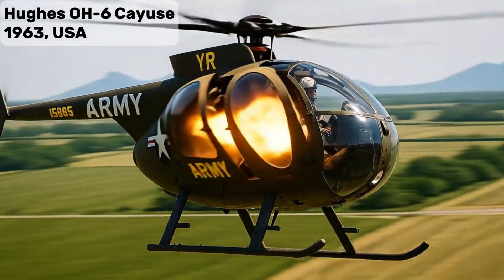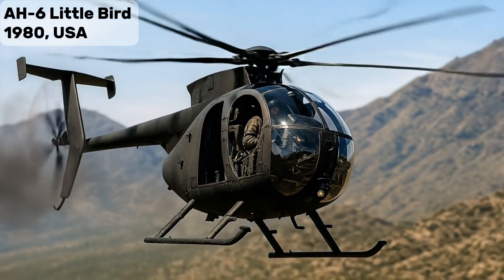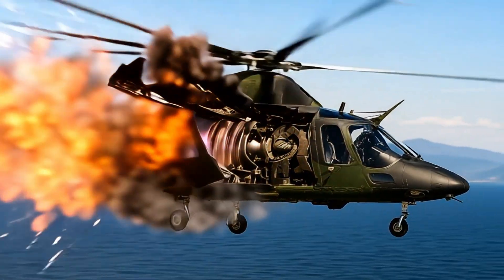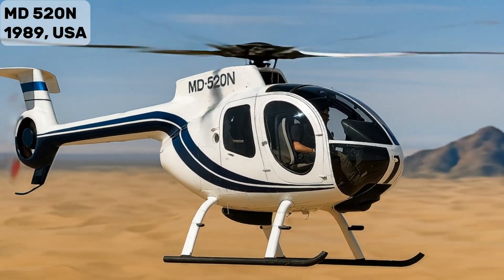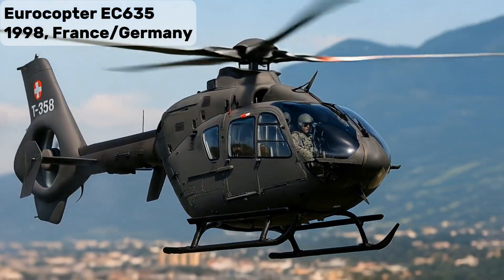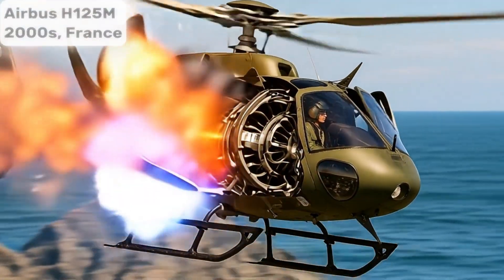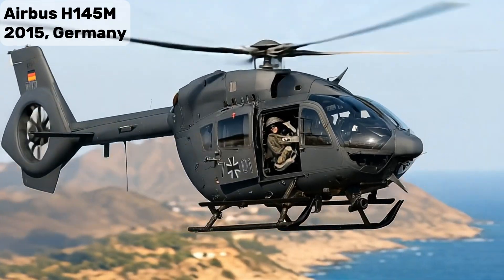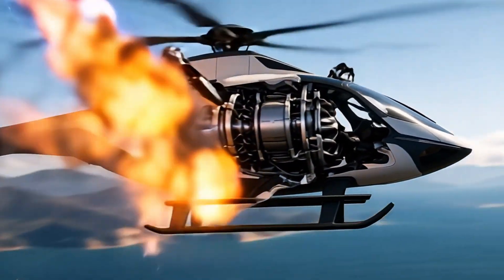Light Attack Helicopters Evolution | From OH 6 to SkyDragon SD 25 ( 1963–2025 )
Explore the evolution of light attack helicopters, from the agile OH-6 Cayuse to the futuristic SkyDragon SD-25 concept. Discover how technology, stealth, and advanced weapon systems have transformed these helicopters from simple scouts to lethal battlefield assets.

Hughes OH-6 Cayuse — 1963
Light scout helicopter known for extreme agility and compact design, widely used in Vietnam.
MD 500 Defender — 1976
Military version of the MD 500, versatile and heavily used in light attack roles.
AH-6 Little Bird — 1980
Special operations attack variant, famous for its role with US special forces.
Leonardo AW109 LUH — 1980s (armed variant)
Light utility and attack helicopter, used for reconnaissance and quick strike missions.
MD 530F — 1982
Upgraded light scout and attack helicopter, optimized for high altitude and hot environments.
MD 520N — 1989
NOTAR version for enhanced safety and maneuverability, used in light attack configurations.
Bell 407 AH — 1995
Adapted light helicopter for armed reconnaissance and close support missions.
Eurocopter EC635 — 1998
Multi-role light attack helicopter, capable of troop transport and medevac.
Airbus H125M — 2000s
Armed variant of the H125, used for light attack and training roles.
Bell 407GT — 2013
Armed version of the Bell 407, equipped with advanced sensors and weapon systems.
Airbus H145M — 2015
Versatile military helicopter for special operations, light attack, and utility missions.
SkyDragon SD-25 — 2025 (concept) MADE PIC
Futuristic hybrid-electric light attack helicopter with AI targeting and modular weapon pods.